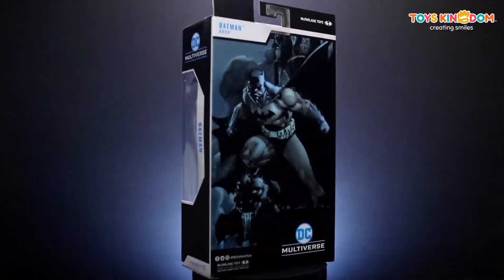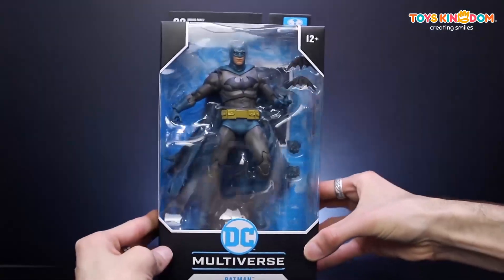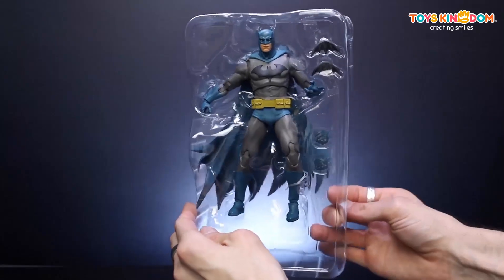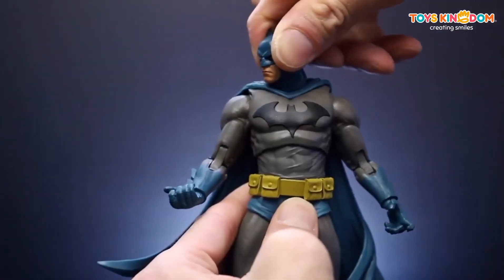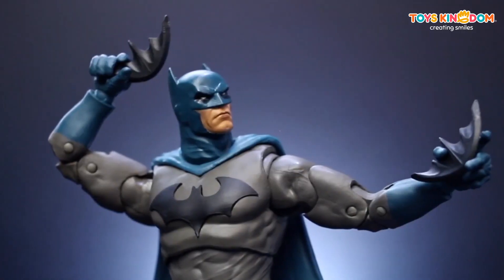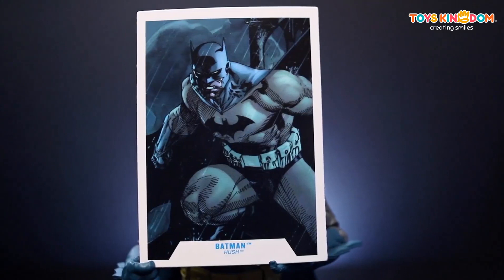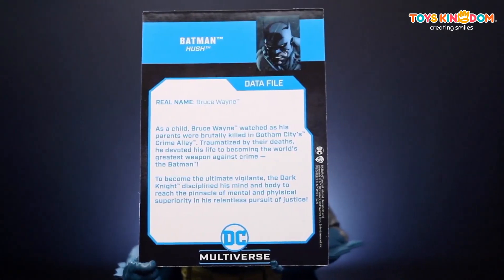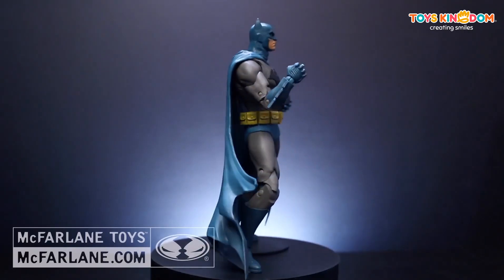McFarlane Toys - Dc Multiverse Batman hush